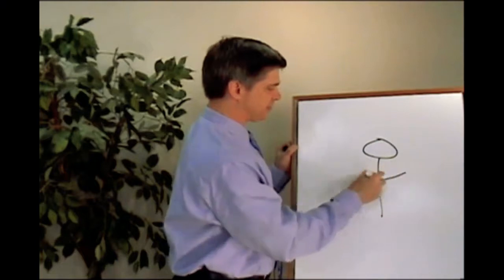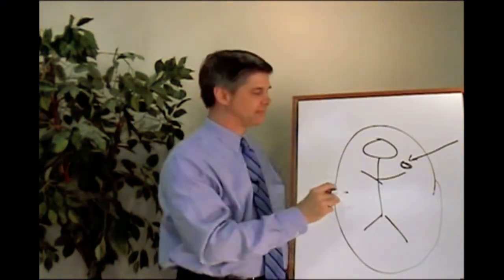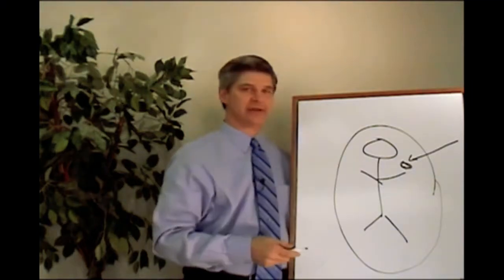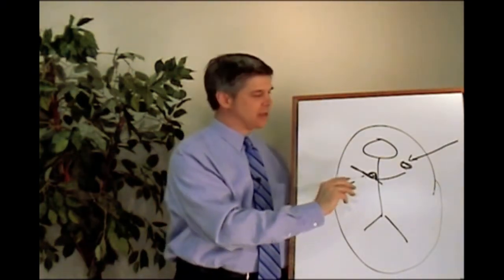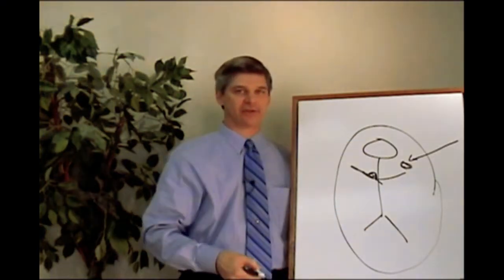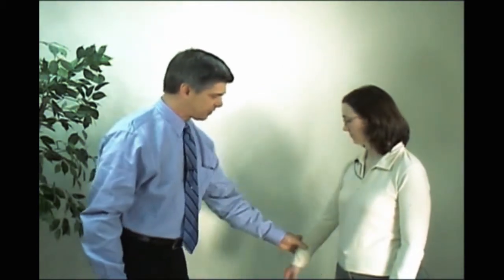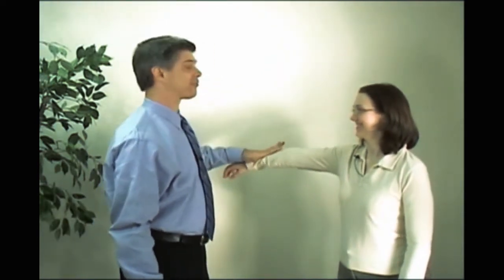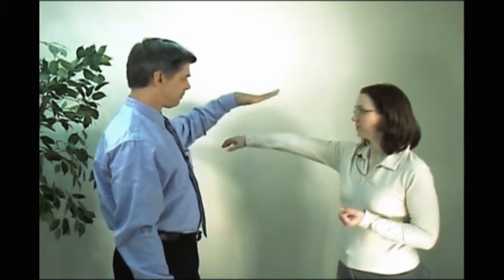Autonomic Reflex Evaluation